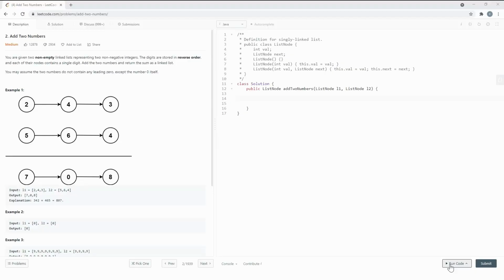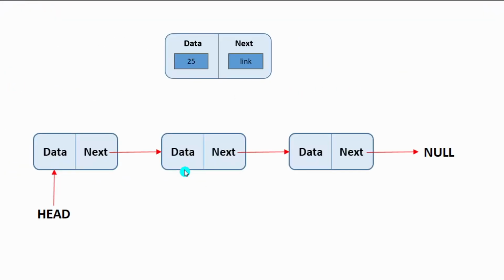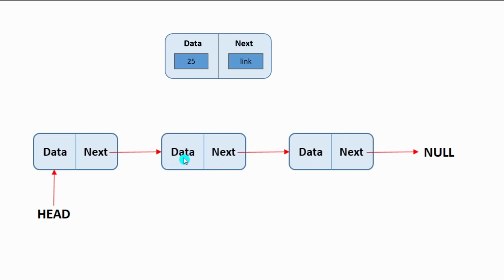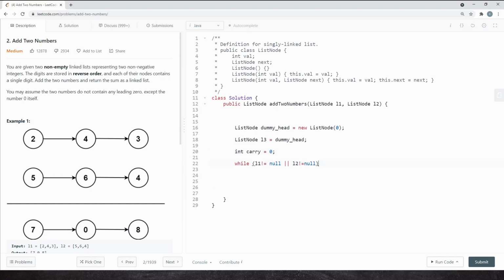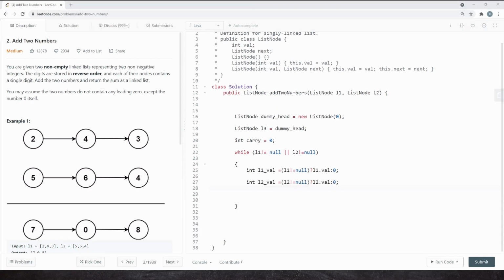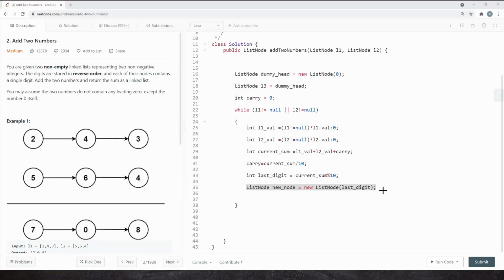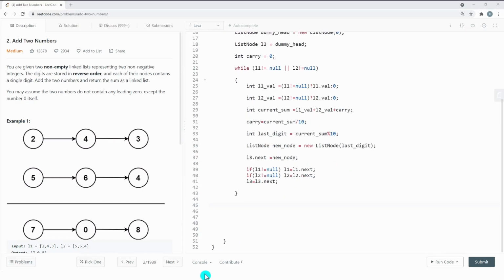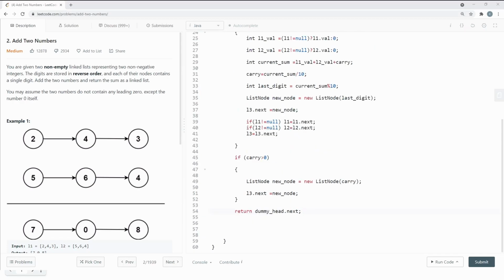Add two Numbers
Solutions In JAVA
Leet Code problem 2 Add two Numbers

If you are planning to See more Leetcode solution please let me know via comments I can also include you in Whatsapp group for leetcode Solutions.